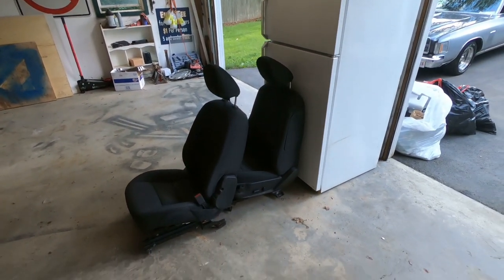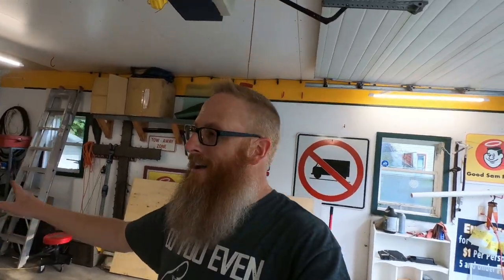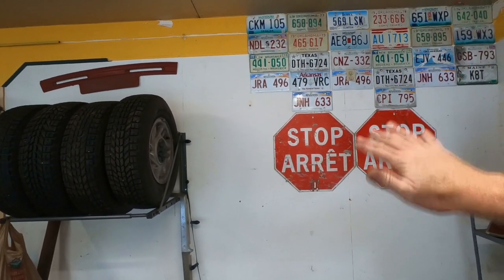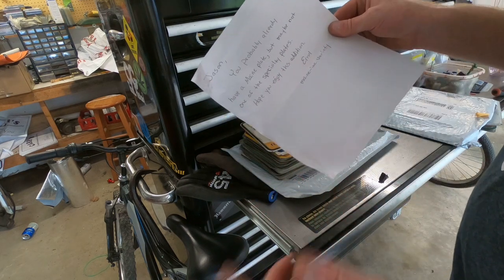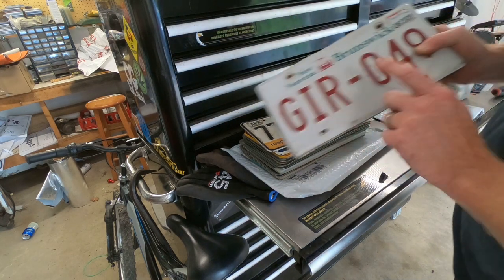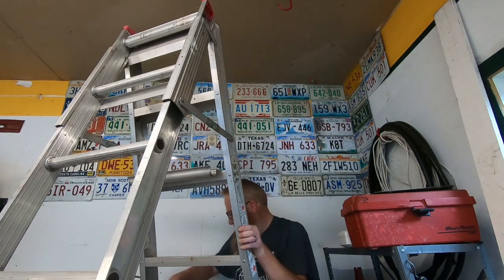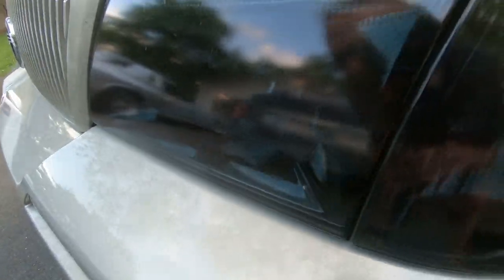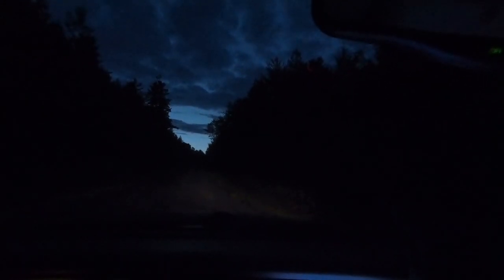WALLART PART 6- HEADLIGHT BRIGHTNESS TEST ON MY 2004 MERCURY GRAND MARQUIS